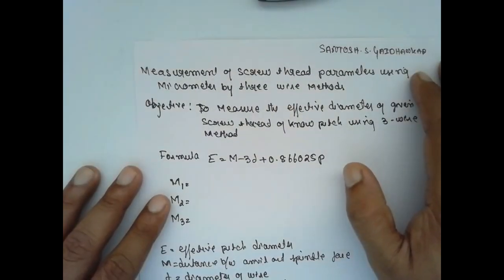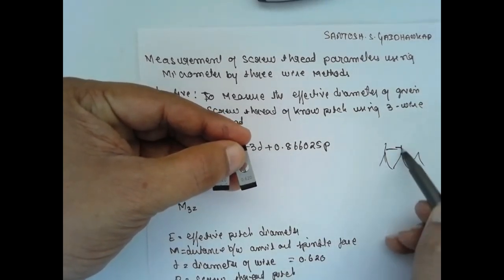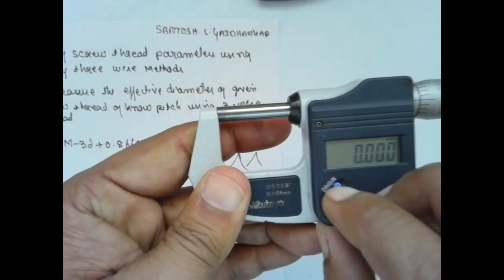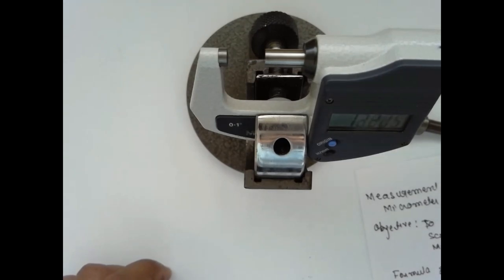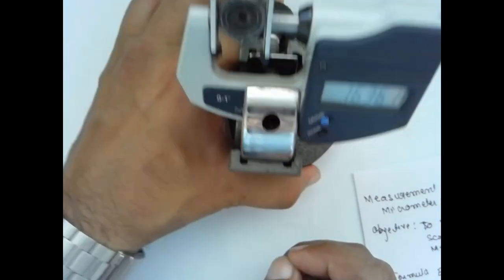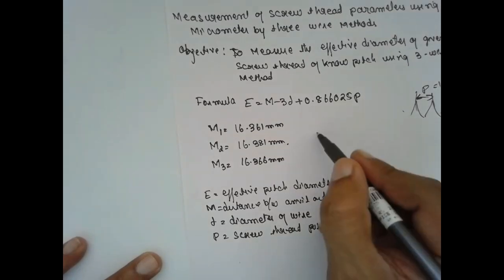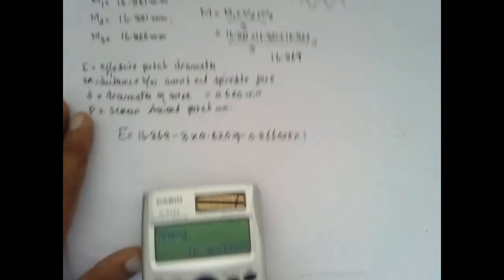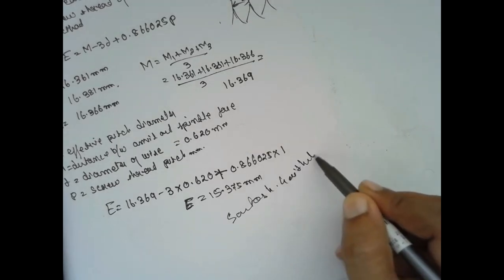MEASUREMENTS AND METROLOGY (THREE WIRE METHOD)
vtu